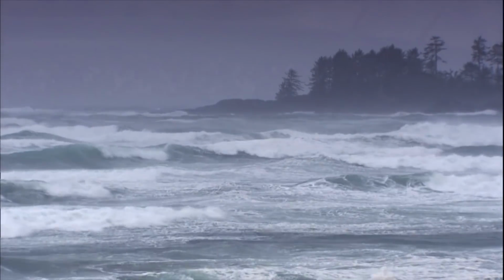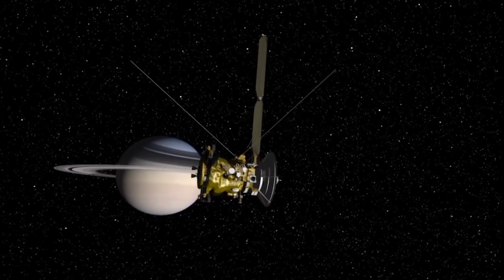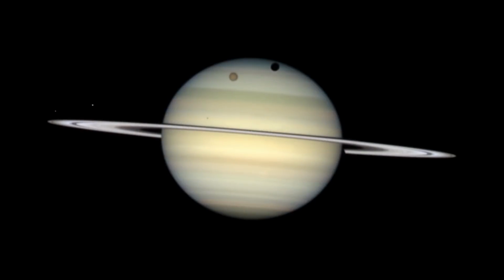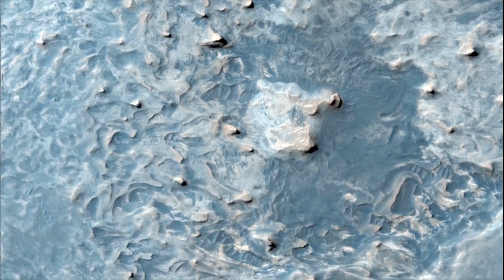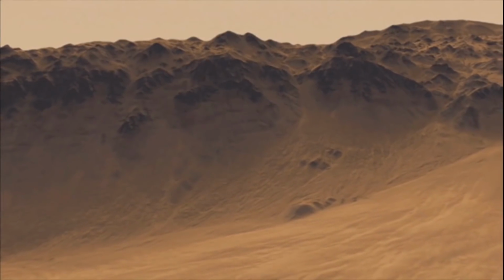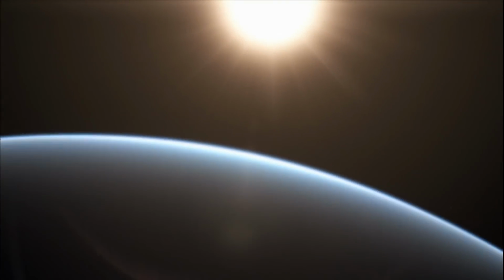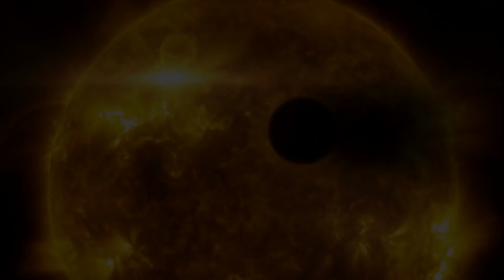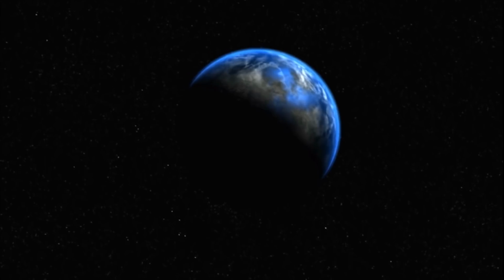What Does Water On Other Planets Mean For Life?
They say the key ingredient to life in the universe is water. Until recently we thought Earth was the only place in the solar system to have any water at all. Now that probes are peering around nearby worlds we are finding that is just not the case.
Season Three of Cosmic Vistas zooms in to focus on some familiar solar bodies within our reach. How well do we really know our celestial neighbors such as Saturn and Mars? What do we have yet to learn? With the help of satellite technology and the incredible shuttles that put them into orbit, many questions about our solar system's past and future are finally being answered by science.

Content licensed from Blue Ant International to Little Dot Studios.